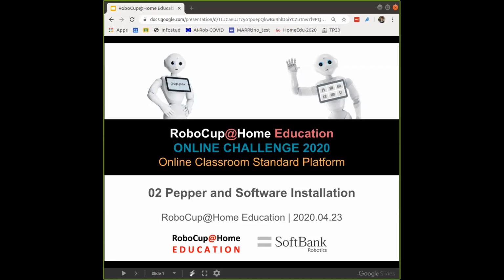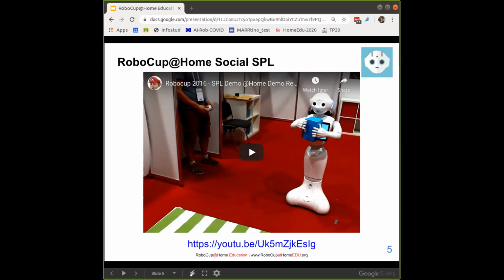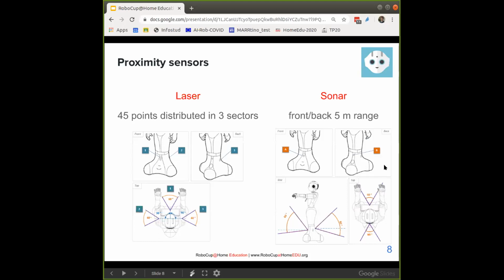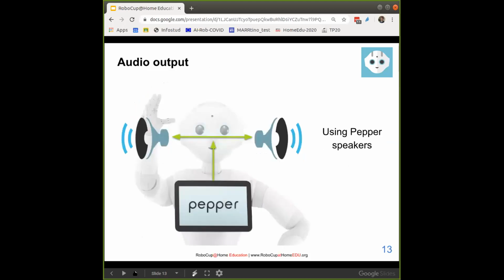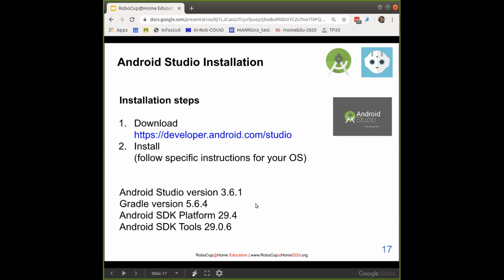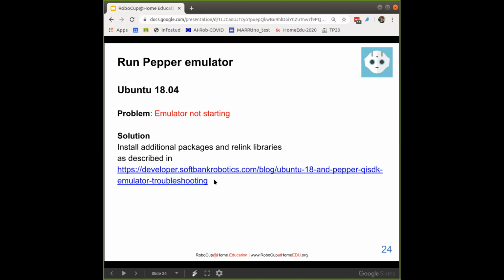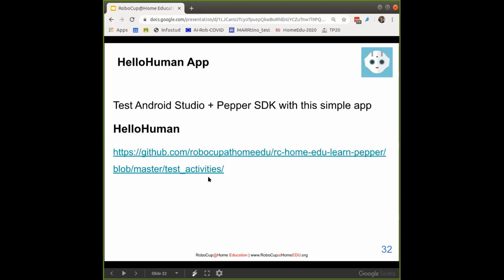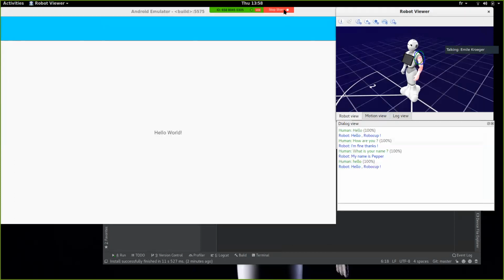[Online Challenge 2020] Online Classroom SP: 02 Pepper and Software Installation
Online Classroom SP: 02 Pepper and Software Installation
- Speakers: Luca Iocchi, Jeffrey Tan, SoftBank Robotics
- Time: Apr 23, 2020 (Thu) 19:00 - 21:00 (GMT+8)